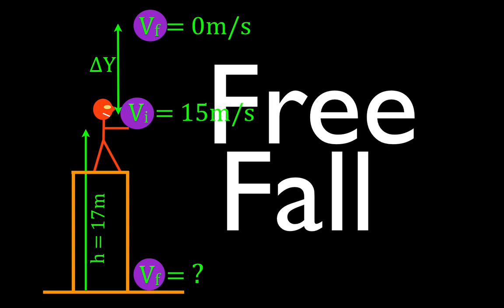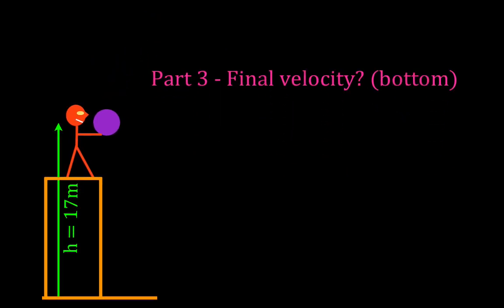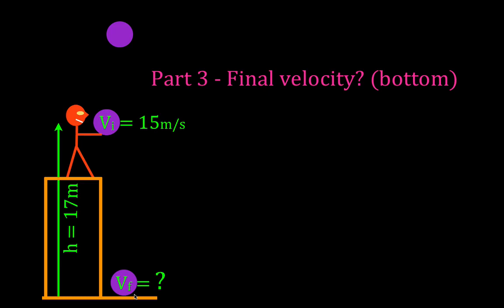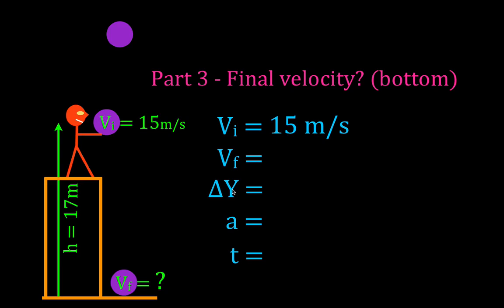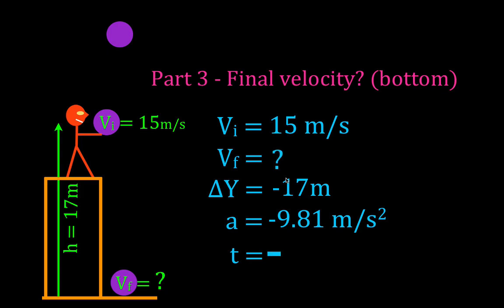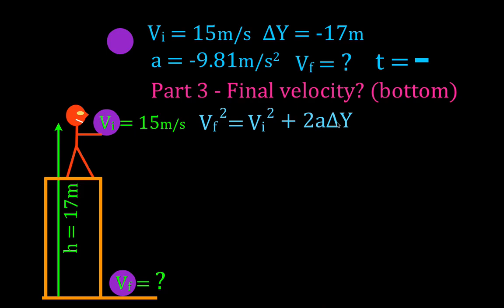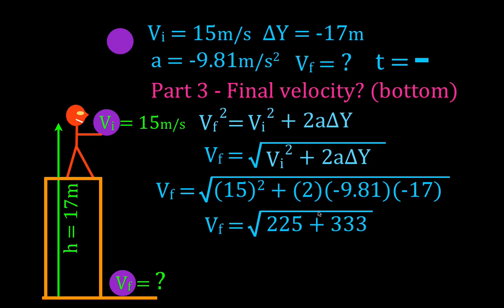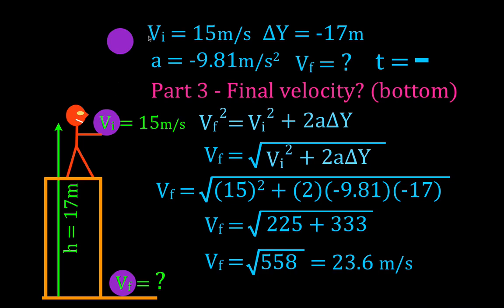Physics, Kinematics, Free Fall (10 of 12) Final Velocity at Bottom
Shows how to used free fall kinematics to determine the final velocity of an object that is projected vertically from a known height with a known initial velocity.  You can link to all my videos at my
Links to my other free fall videos below:
(8) Solving for Total Time in the Air when Launch Up with a Known Initial Velocity
(11) Solving for Total Time in the Air when Launch Up from a Surface Above the Ground